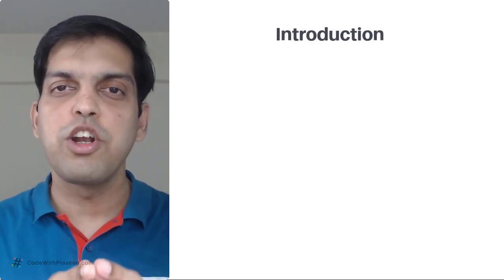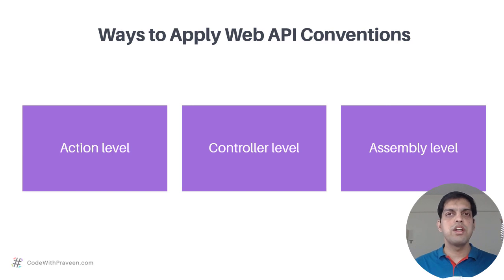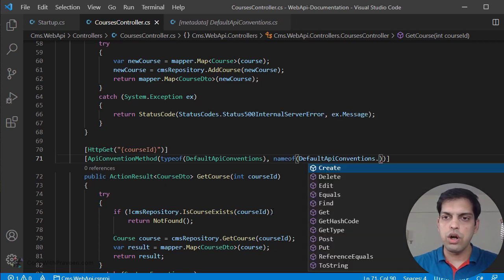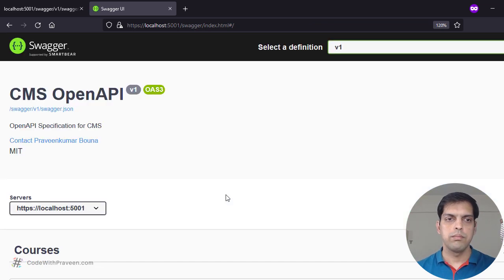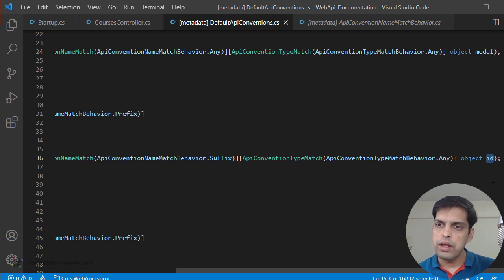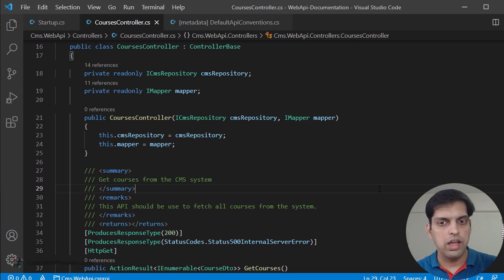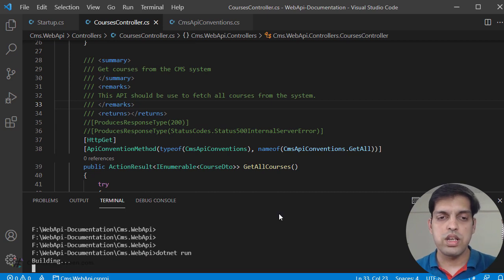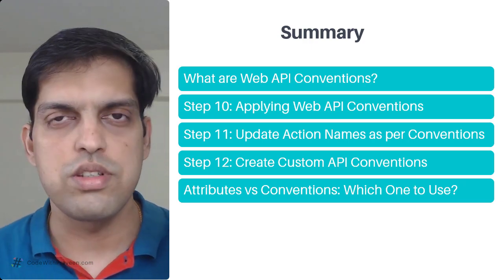Documenting using Web API Conventions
This course is a guide for documenting ASP.NET Core Web API with Swashbuckle, NSwag, Swagger, and OpenAPI through a step-by-step approach.